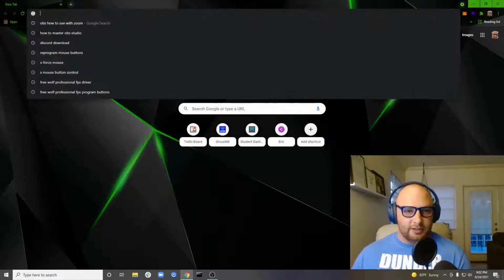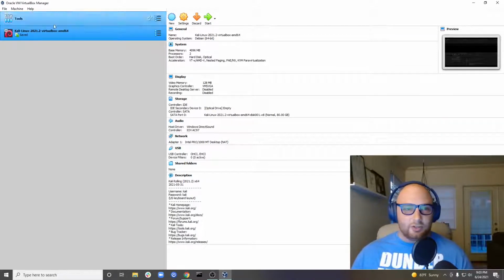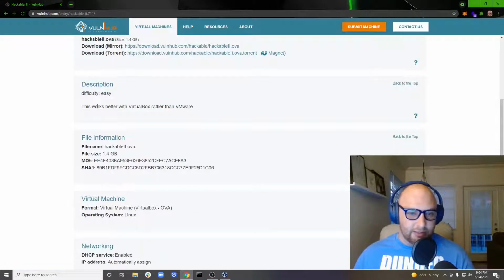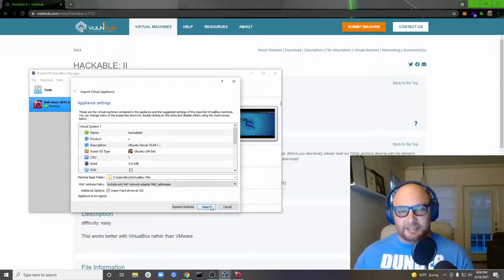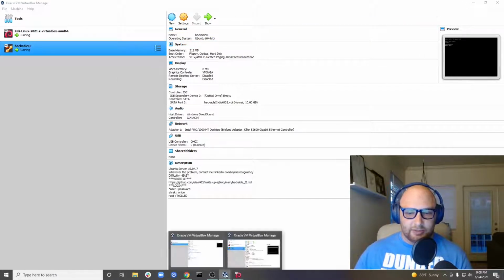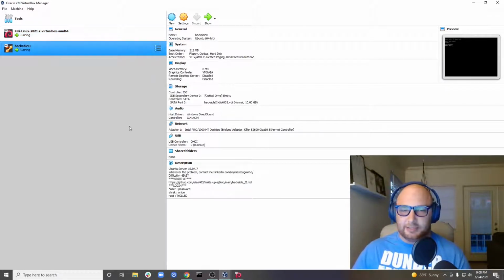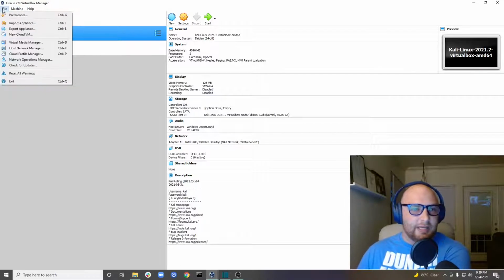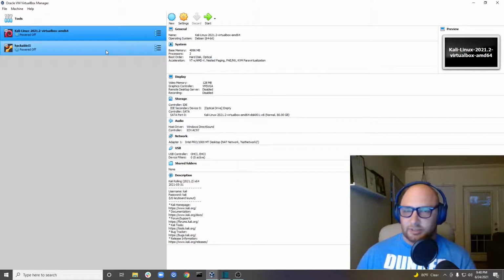How to Build a Home Lab for Cybersecurity FOR FREE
This is a video mainly to demystify a "home lab" and is directed towards those with 8GB RAM or higher. Cloud based is coming soon.